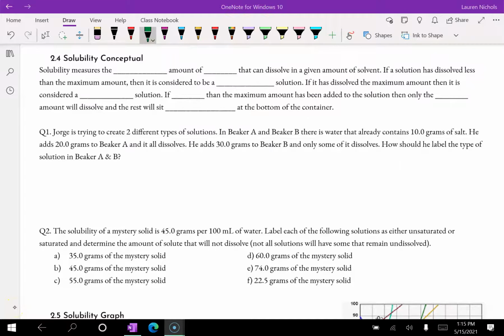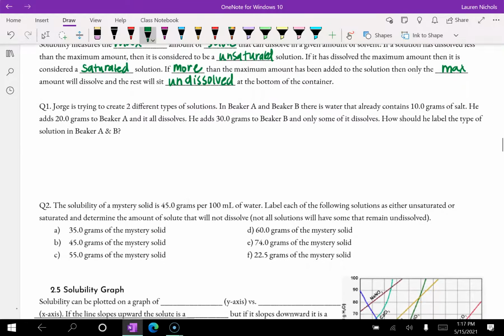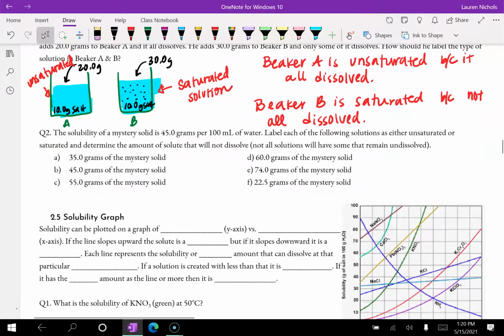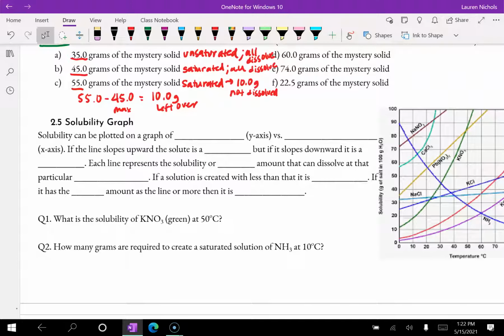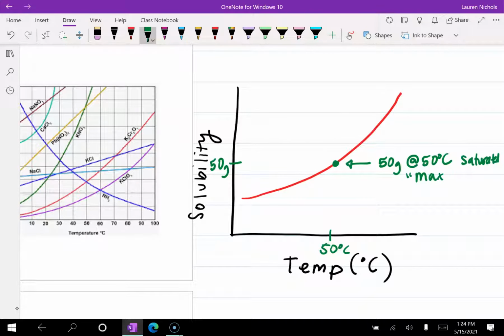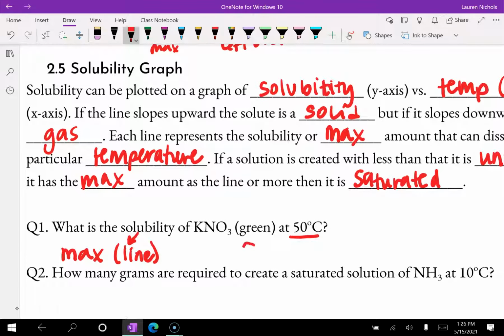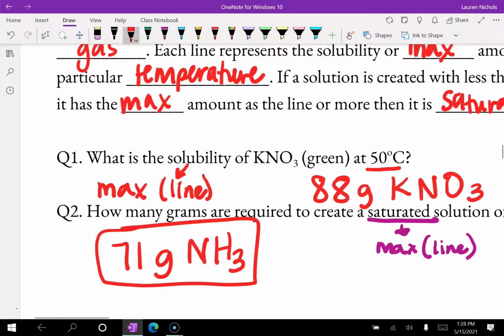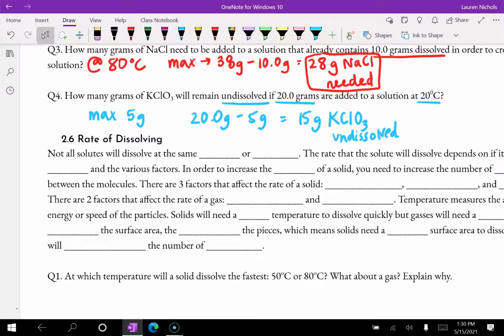20-21 Solubility, Solubility Graphs & Types of Solutions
This video reviews Solubility, solubility graphs and 2 types of solutions